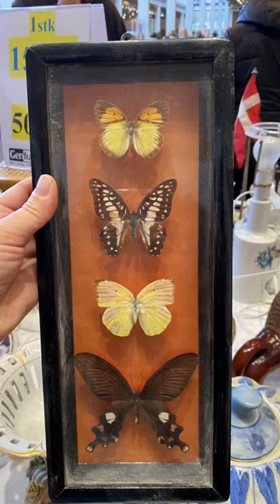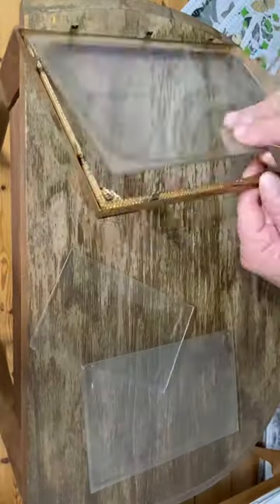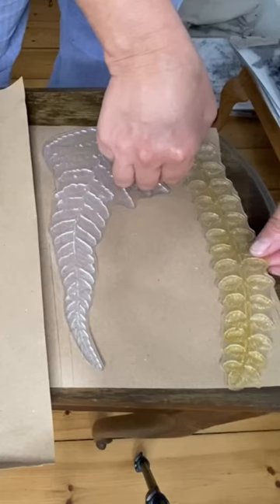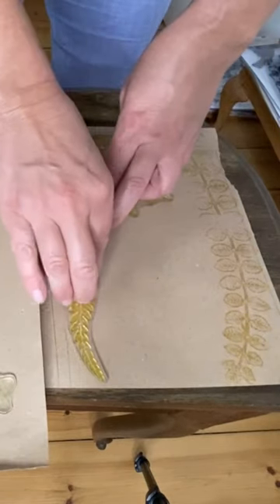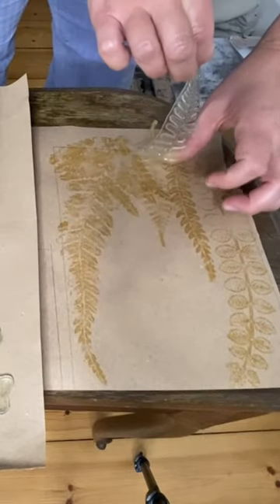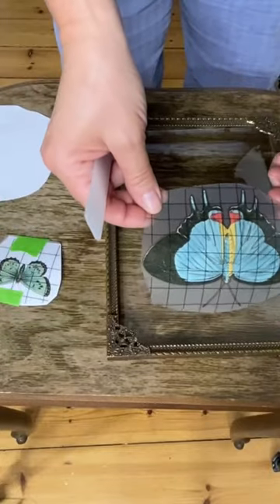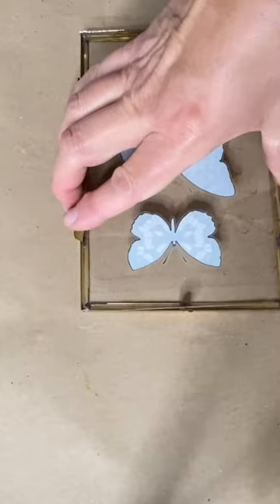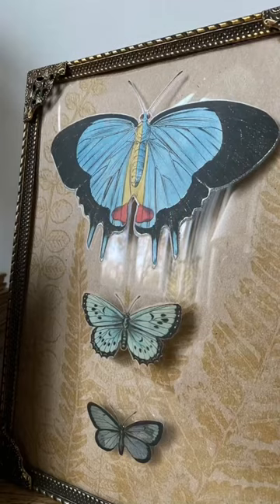Flea market find dupe using a vintage frame, stamps and transfers